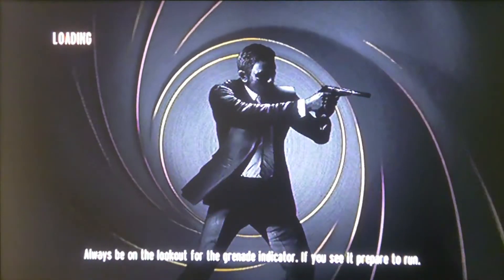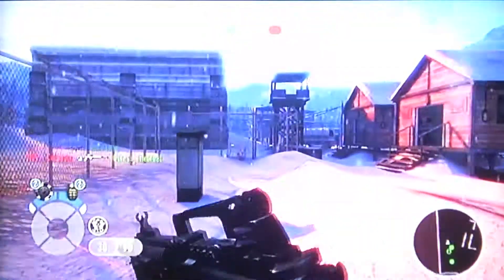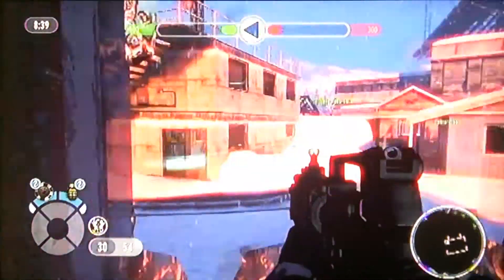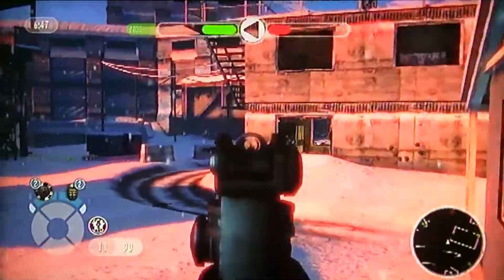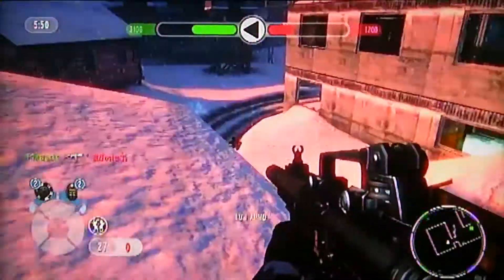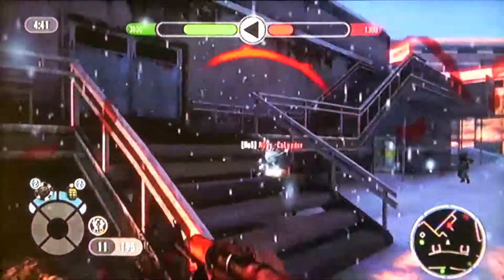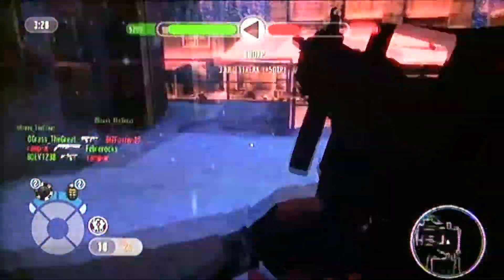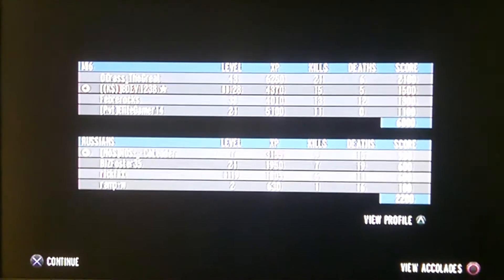Goldeneye 007 Reloaded!! Satuday!?!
A Game on (Lag)Outpost with the Terralite Laser/Silencer.